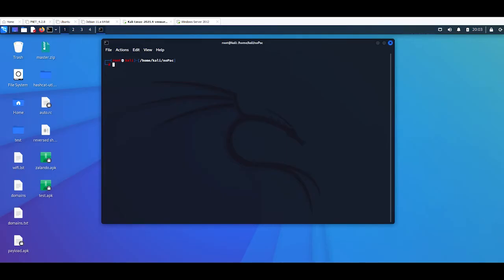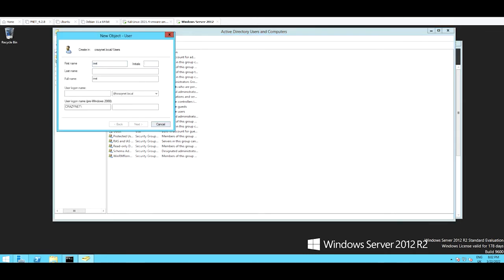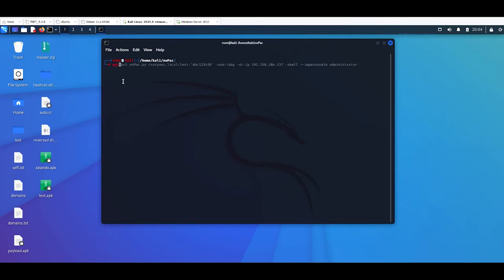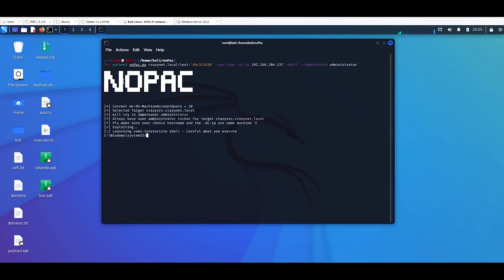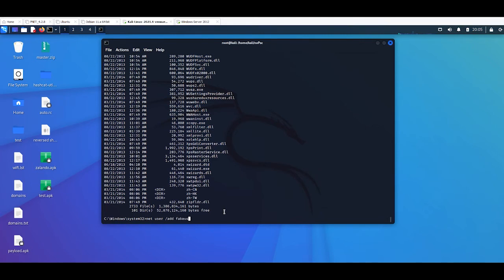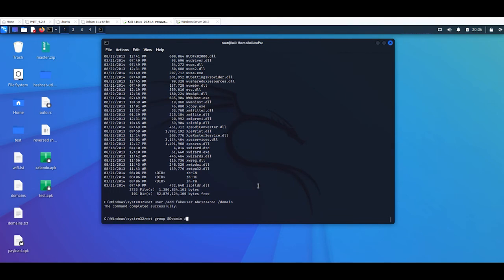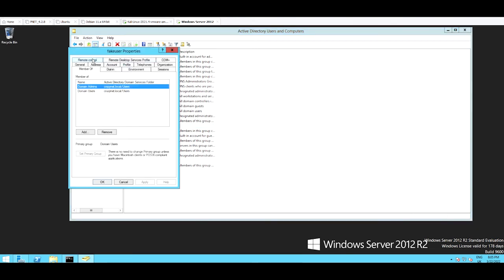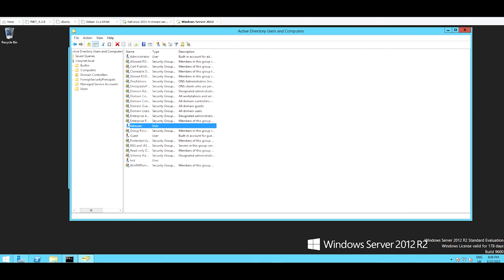Cybersecurity Hacking active directory CVE-2021-42287 Windows Server 2012 - 2016 - 2019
🔔 Enjoyed the video? Support the creator!

💬 Telegram Group 🔔 Enjoyed the video? Support the creator!

💬 Telegram Group activedirectoryè un sistema di gestione della rete che viene utilizzato principalmente in ambienti aziendali per gestire le risorse informatiche e i servizi di rete.

🟢 Please leave 👍🏼 to the video

Active Directory utilizza un database centralizzato per memorizzare le informazioni sulla rete, che possono essere facilmente accessibili e gestite da amministratori di rete autorizzati. Inoltre, fornisce funzionalità di autenticazione e autorizzazione per controllare l'accesso degli utenti alle risorse di rete.

In italiano, Active Directory può essere tradotto come "Directory Attiva". È una soluzione molto diffusa in ambienti aziendali per la gestione della rete e viene spesso utilizzata in combinazione con altre tecnologie come il Domain Name System (DNS) e il Lightweight Directory Access Protocol (LDAP).